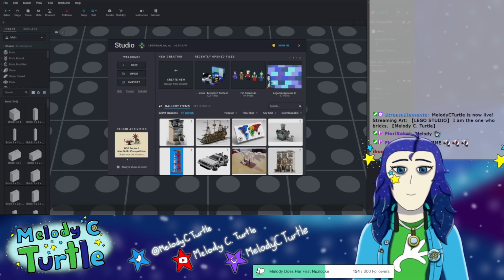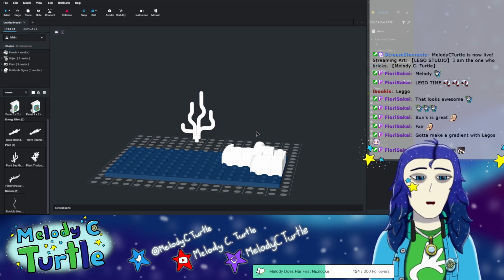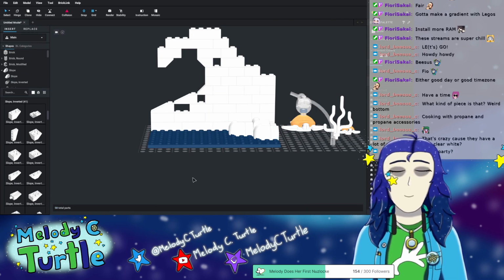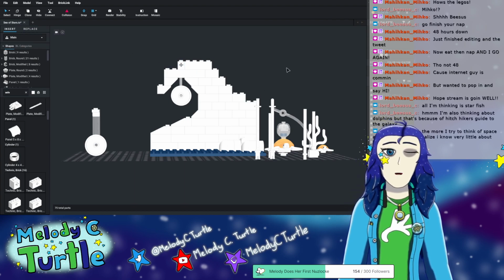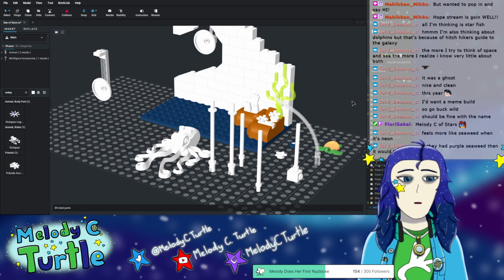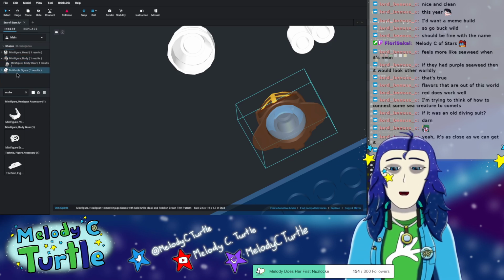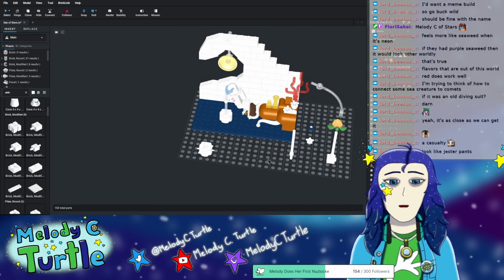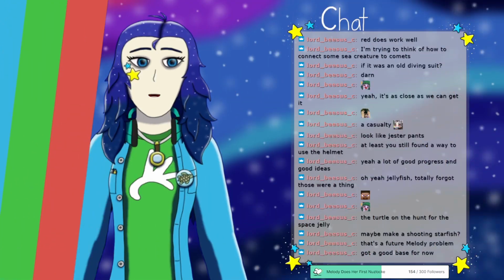【LEGO STUDIO】 I am the one who bricks. 【Melody C. Turtle】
G'day, I'm Melody! I'm an independent VTuber from Australia. My setup isn't exactly great at the moment, but I'll still try to do my best. Thanks for stopping by my stream!

Today's Stream: Lego Building